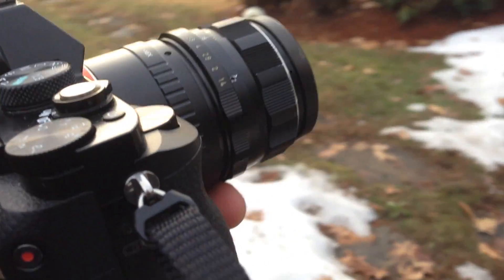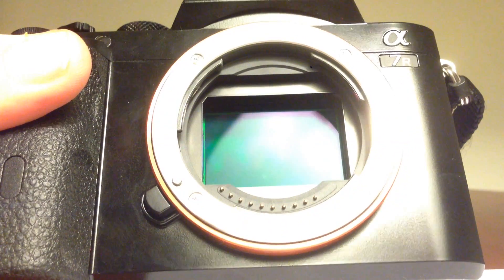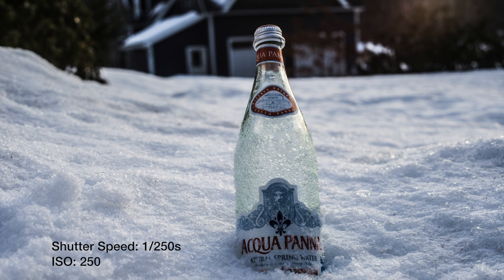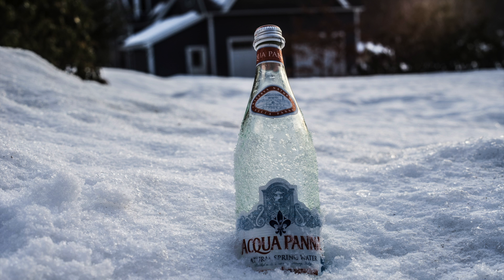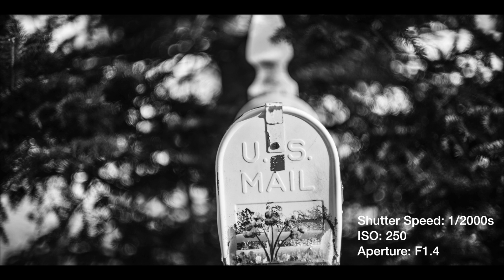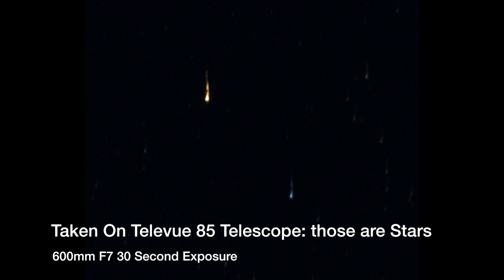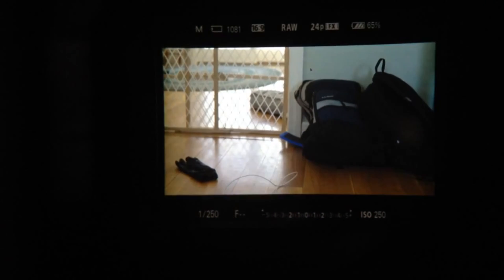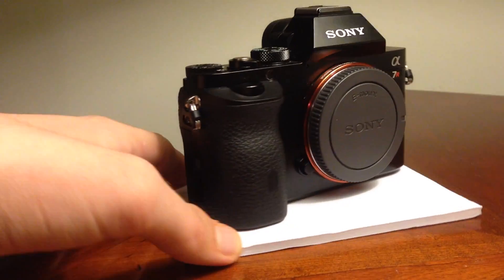Sony A7R Review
The Sony A7R isn't for everyone. Sure it has it's flaws but it could be the exact camera your looking for. If your willing to wait a couple months down the road Sony should be coming out with some firmware updates that may fix these problems hopefully. Sony got their foot in the door on this one and now the spotlight is on Sony to weather there are going to acknowledge the problems their customers are talking about. I enjoyed using this camera but for right now it has a lot of limitations. The EVF in low light is a drag, the vibration issue can be fixed but that's another thing you have to keep in mind when buying this camera. Also its only a contrast detection autofocus system. If you need a fast camera that's heavy duty that you can dump water on and is a power horse than this camera is not for you. If you want a Full Frame experimental camera that's half the size of a DSLR which takes beautiful images in well lit areas with Nikon D800 resolution that can also adapt to many many lenses including vintage ones than this is the camera for you.